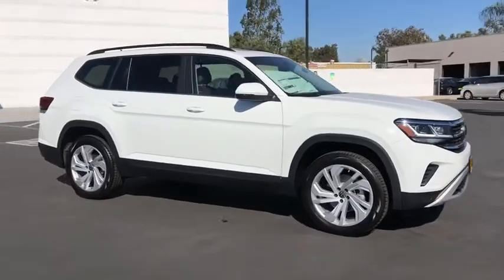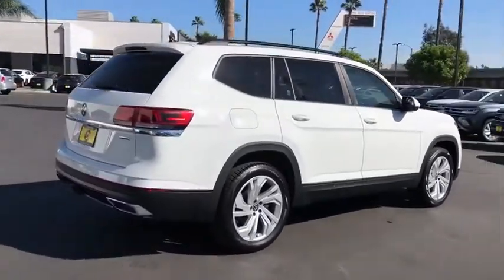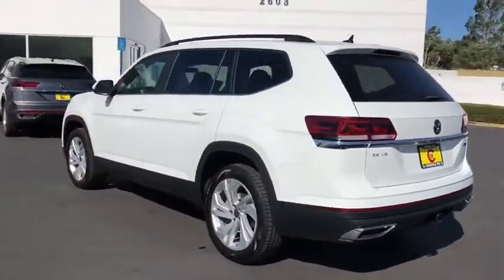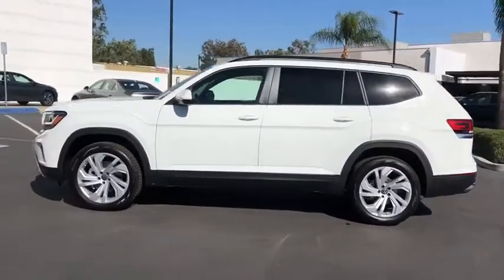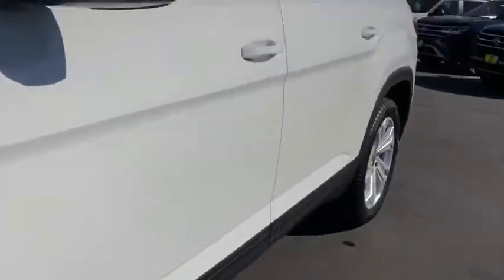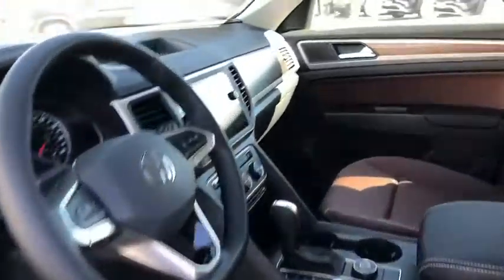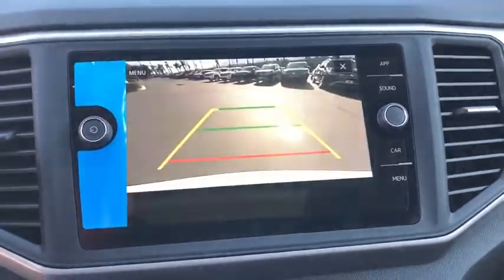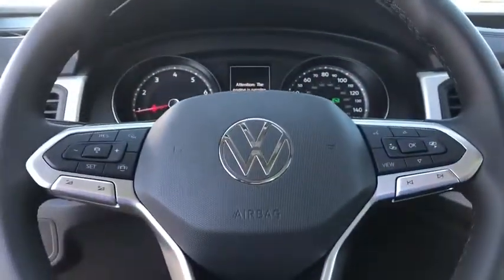2021 Volkswagen Atlas Riverside, Temecula, Loma Linda, Orange County, Corona, CA V9767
Pure White New 2021 Volkswagen Atlas available in Corona, California at Cardinale Way VW Corona. Servicing the Riverside, Temecula, Loma Linda, Orange County,  CA.
2021 Volkswagen Atlas 3.6L V6 SE w/Technology - Stock#: V9767 - VIN#: 1V2KR2CA5MC529509

Pure White 2021 Volkswagen Atlas 3.6L V6 SE w/Technology 4Motion AWD 8-Speed Automatic with Tiptronic 3.6L VR6brbrRecent Arrival!